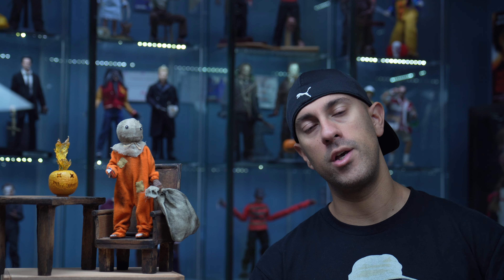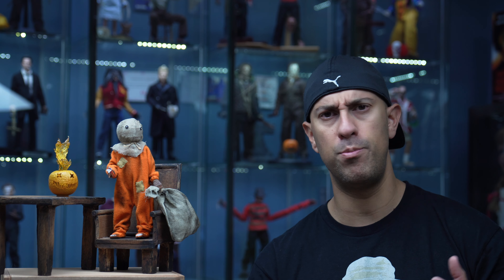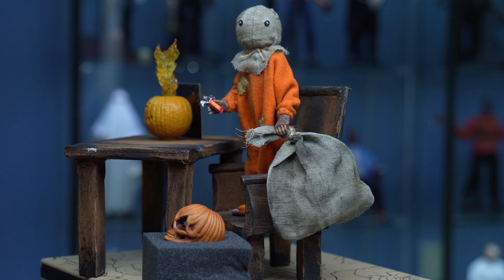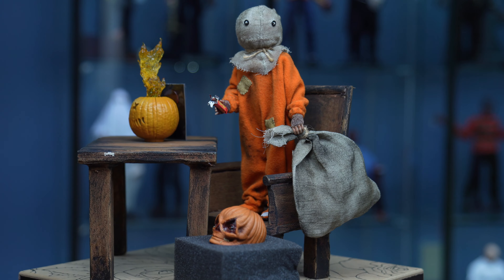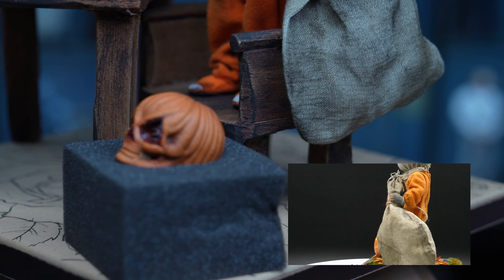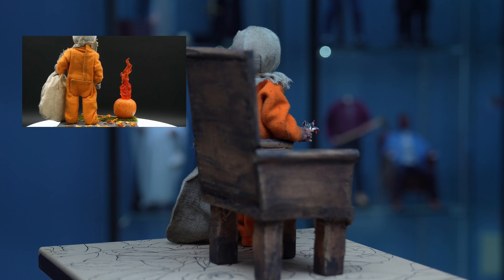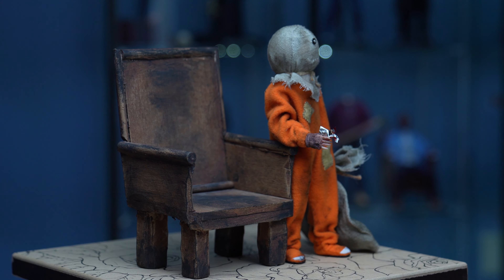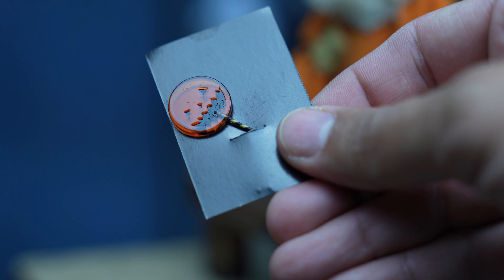Rain Man Sam Trick R Treat Halloween 1/6 Figure Review